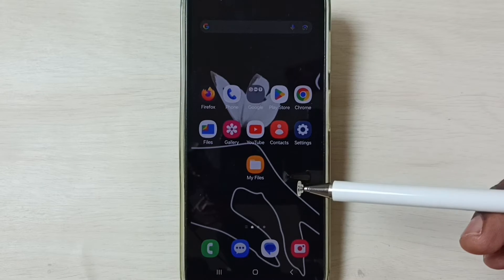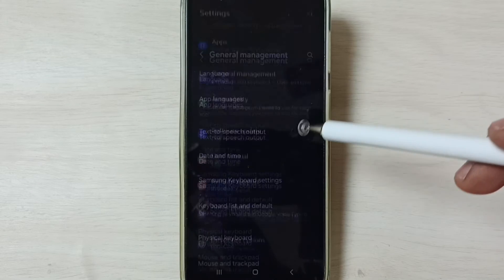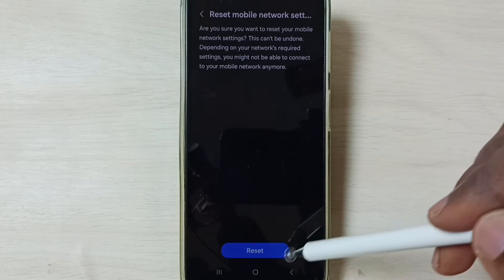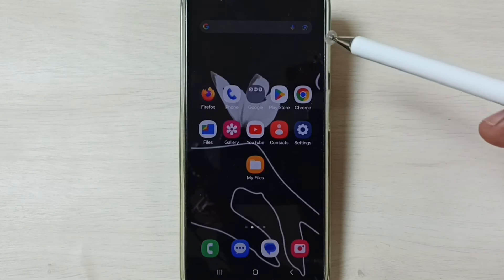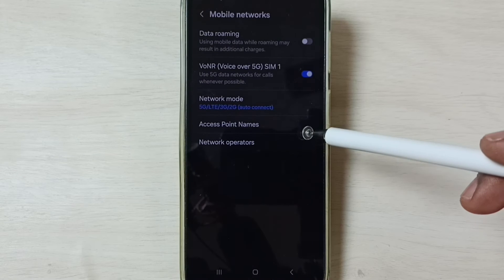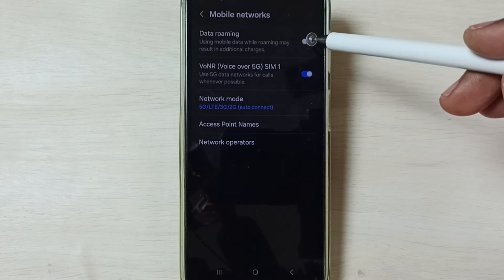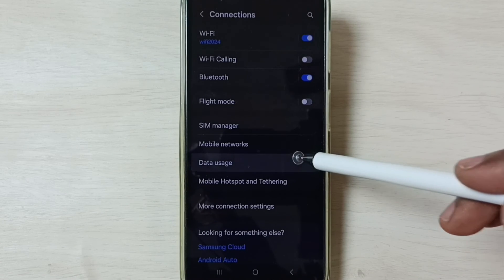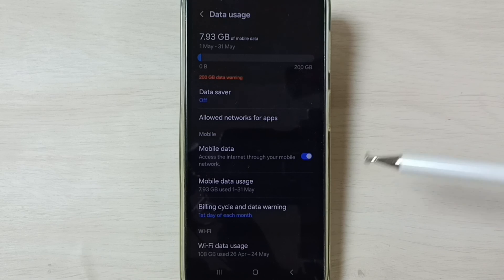How To FIX 5G Not Working On Samsung Galaxy A15 5G [Fixed]